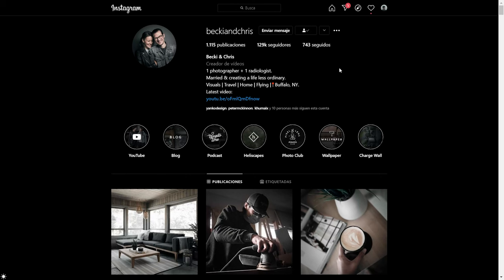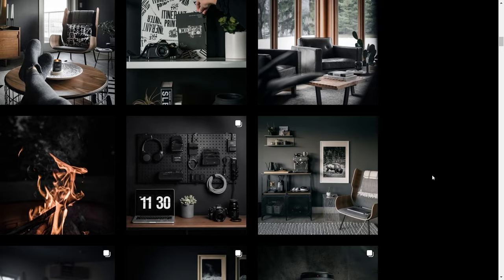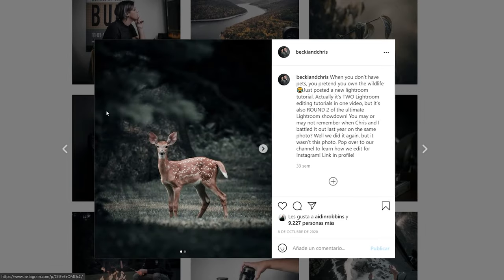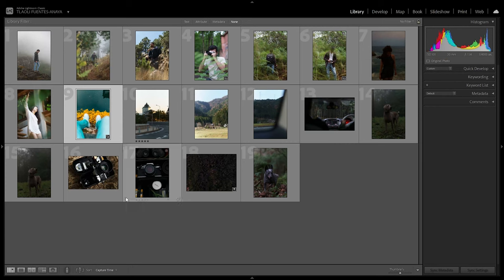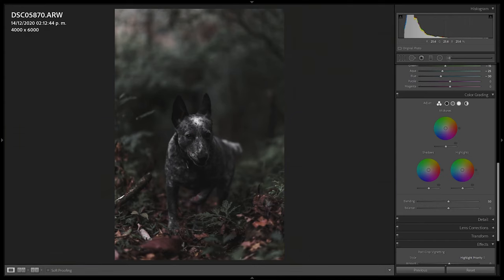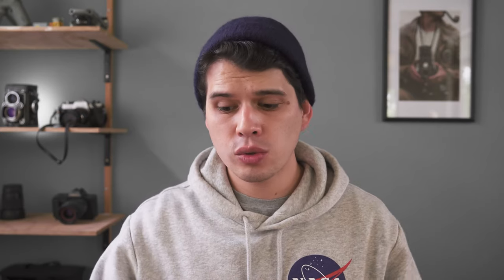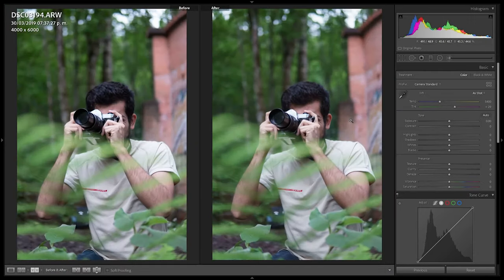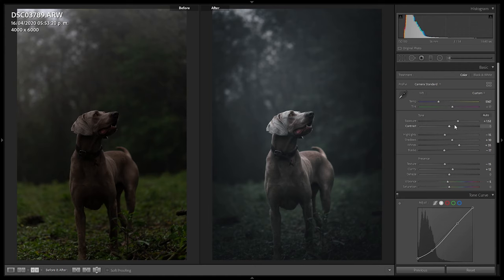How to edit like Becki & Chris | Lightroom Classic Tutorial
In this Tutorial we analyze and break down the colors behind Becki & Chris's moody photogroahy. We take a look at how they edit their colors in Lightroom Classic. Then we create a preset and apply it to different situations.
I hope you like it, boys and girls.

○ Find this preset on my online PRESET and LUT shop (in case you want to support me)